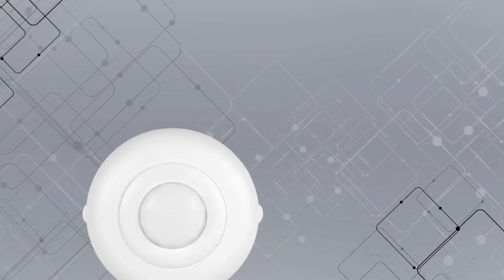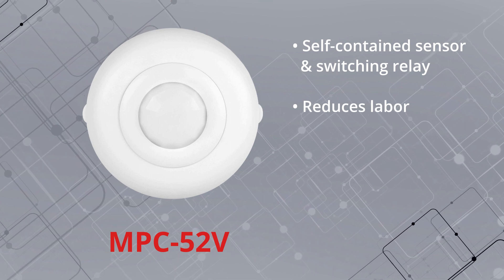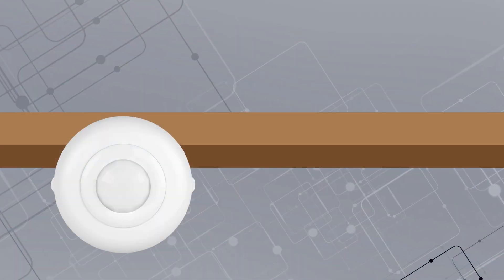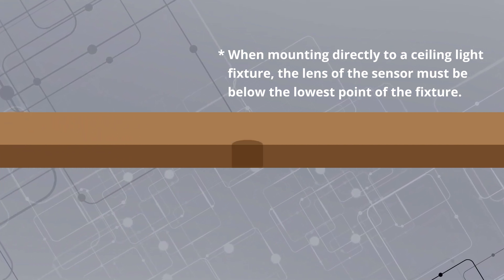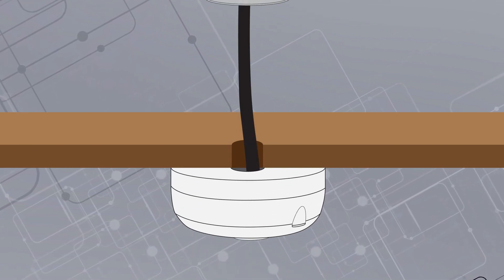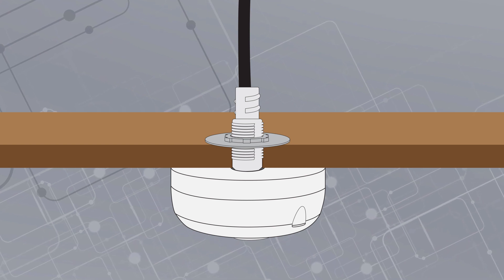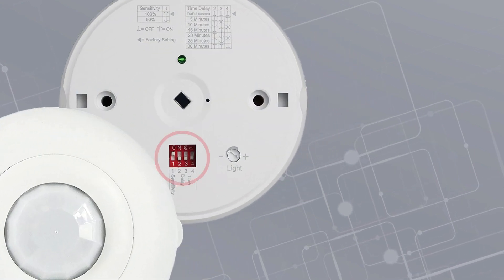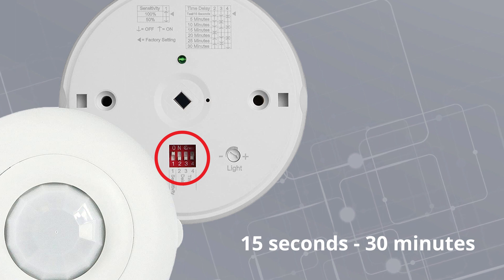360º PIR Line Voltage Occupancy Sensor Product Overview | Enerlites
The Enerlites MPC-52V is a commercial grade line voltage ceiling mount sensor that operates lights using passive infrared (PIR) technology. The sensor features a 360° field of view fresnel lens that provides up to 800 sq ft of coverage area. This ceiling mounted sensor operates lights ON/OFF based on occupancy and ambient light levels detected in the area.

CA Title 24 & cUL Listed.